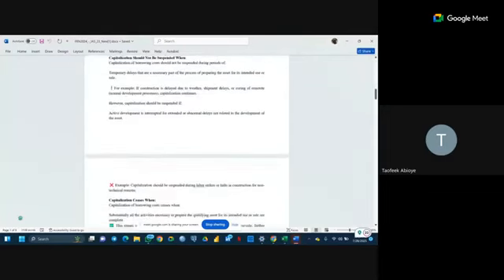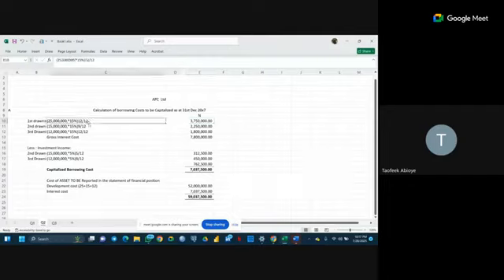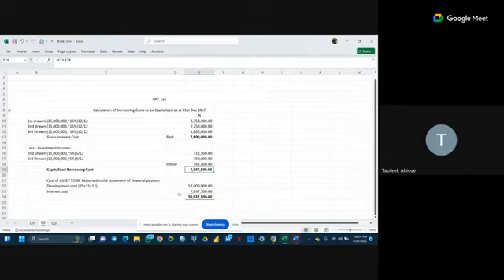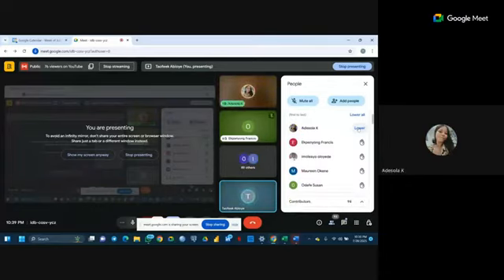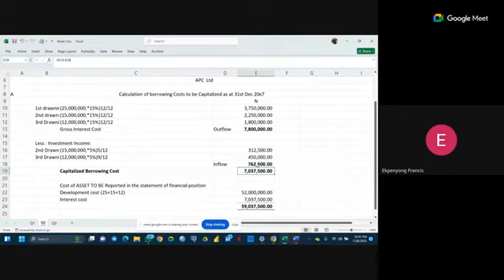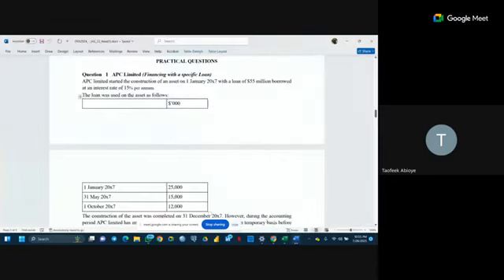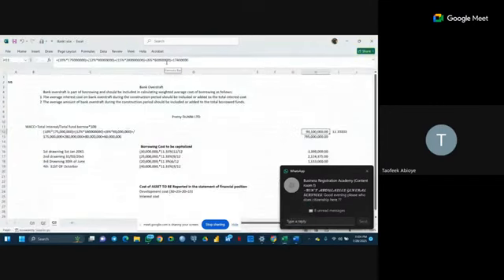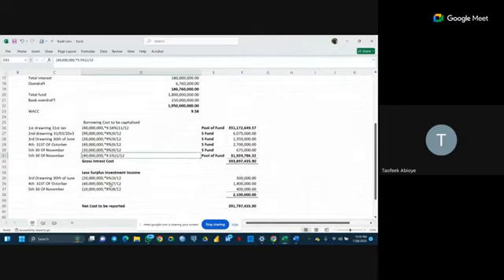Financial Reporting (SBR) - IAS 23, Borrowing Cost (cond)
Classes are currently ongoing. To join Lecture Groups for each subject on WhatsApp, you can reach out to the Lead Tutor on WhatsApp through this Line

Signed✍️✍️✍️
Kabiru Yusuf Aremu, ACA ACTI